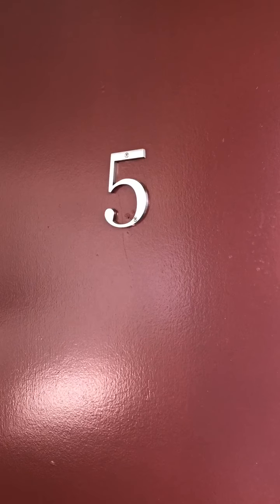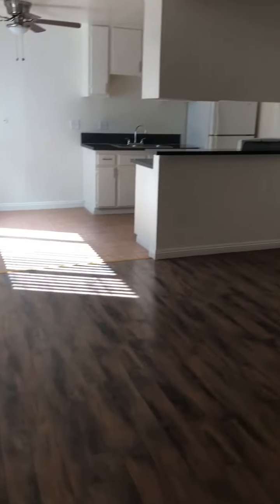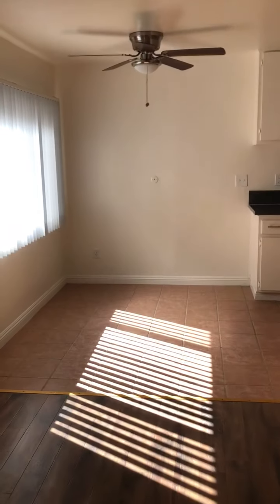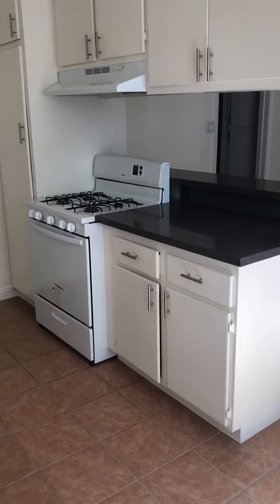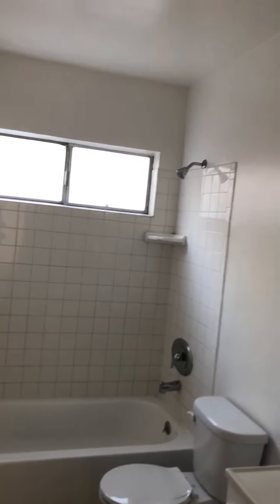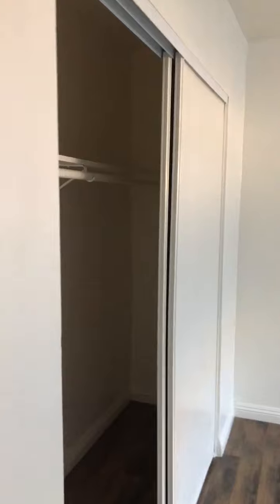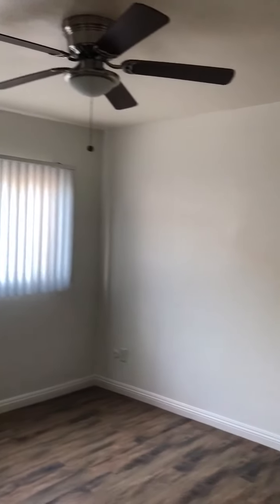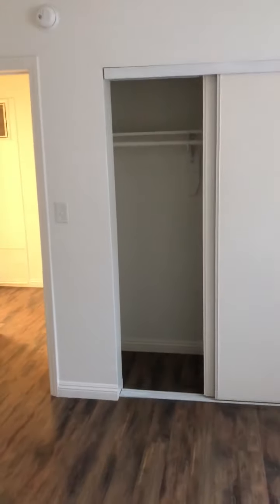2+2 14653 Calvert St.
Nestled in a quiet and calm pocket of Van Nuys, this gorgeous ground floor two bedroom apartment is the oasis you have been looking for.

Featuring spacious bedrooms, comfortable living room, kitchen with dining area, and two modern bathrooms. The unit has hardwood floors throughout, tiled kitchen and bathrooms, and it’s freshly painted in designer colors.

Not withstanding the idyllic surroundings, you are only blocks from shopping on Sepulveda, victory and when ice Boulevard, a near Van Nuys courthouse and municipal buildings. Not withstanding the idyllic surroundings, you are only blocks from shopping on Sepulveda, victory and Van Nuys Boulevard, a near Van Nuys courthouse and municipal buildings. You’ll be very close to the Orange line, and we offer parking for your convenience.

For more information and to apply online, as well as the sea are other great apartments please visit us